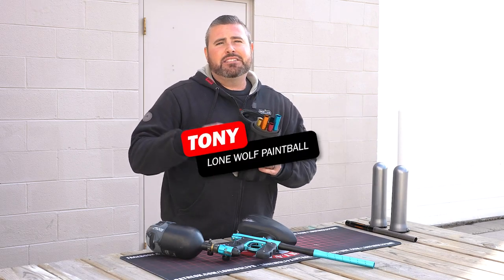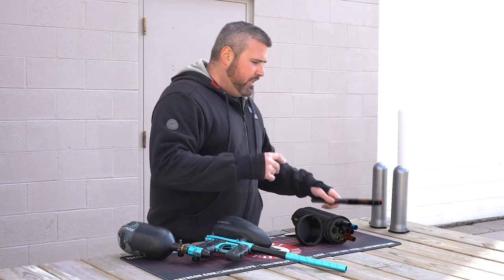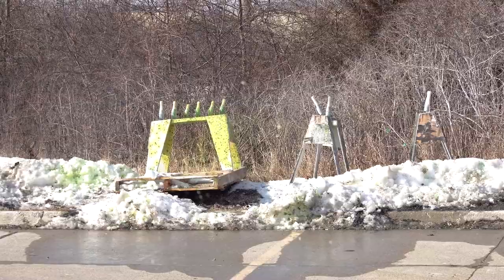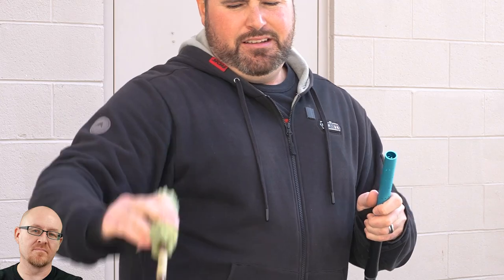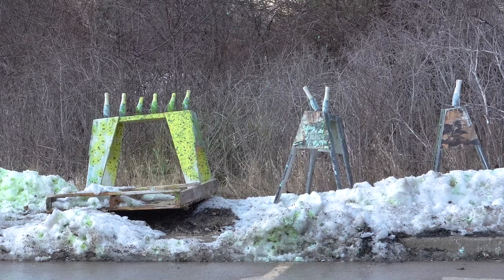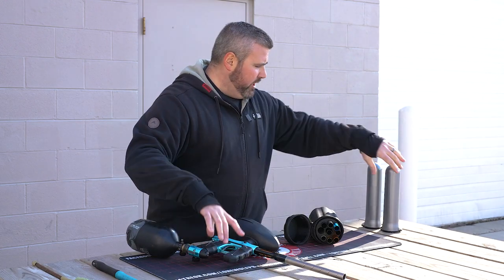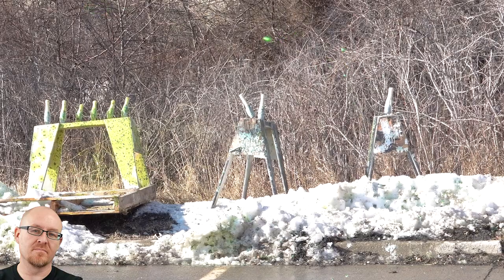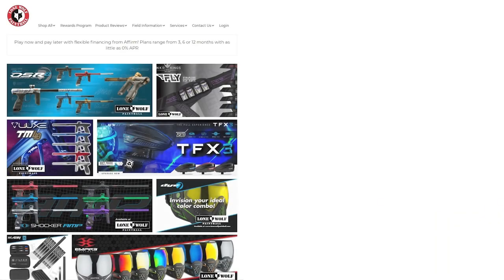Why You Need A Barrel Kit for Your Marker | Lone Wolf Paintball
Tony answers, Do you need a barrel kit? Are aftermarket barrels better than stock barrels? Yes, and Tony shows you why you should upgrade. Barrel kits are a great upgrade for any paintball marker you are using.

00:00 Intro
00:07 Who's the best source for paintball?
00:11 Stock Barrel vs Freak XL Barrel Kit
01:04 Stock Barrel 1st Pod
02:45 Stock Barrel 2nd Pod
03:51 Freak XL Barrel 1st Pod
05:23 Freak XL Barrel 2nd Pod